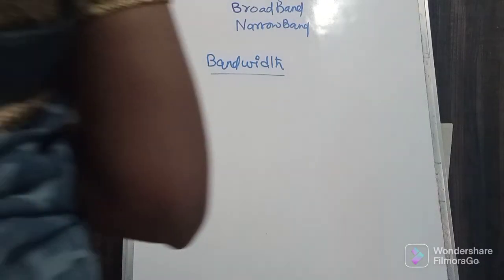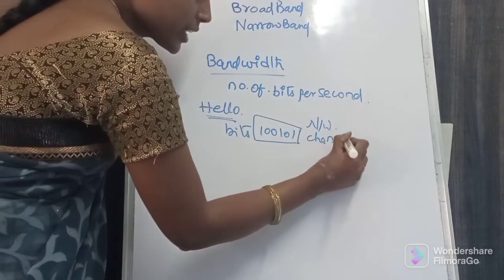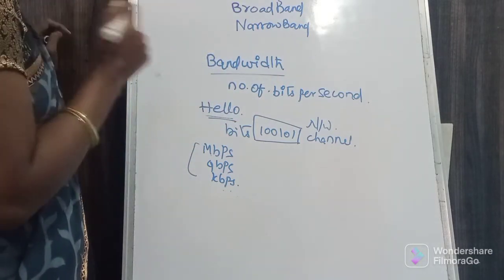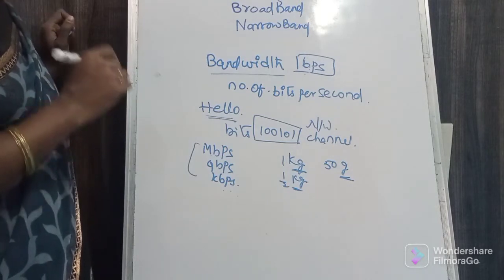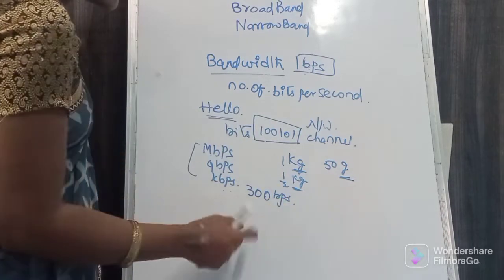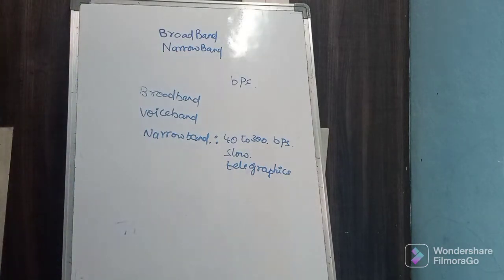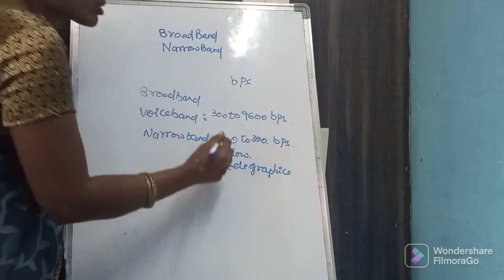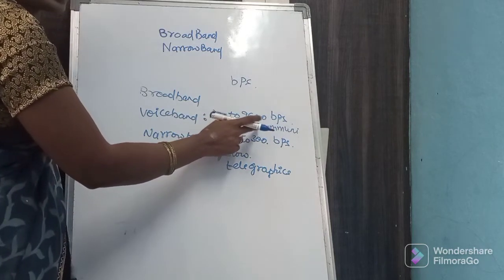Bandwidth and its types